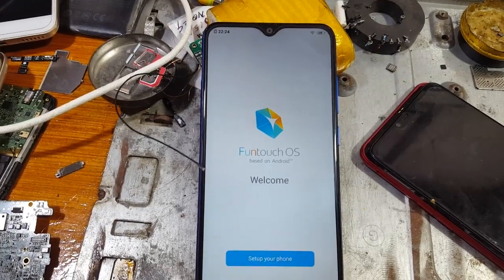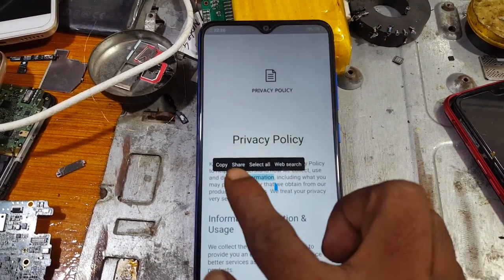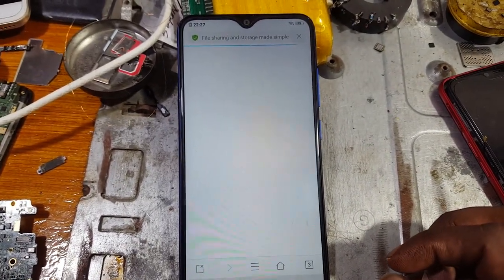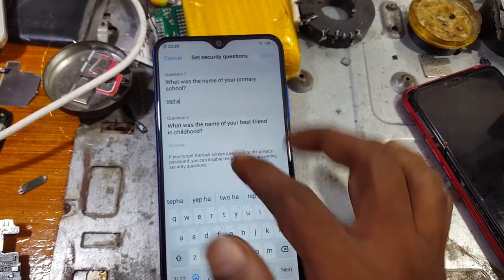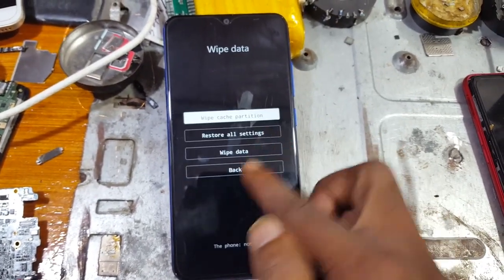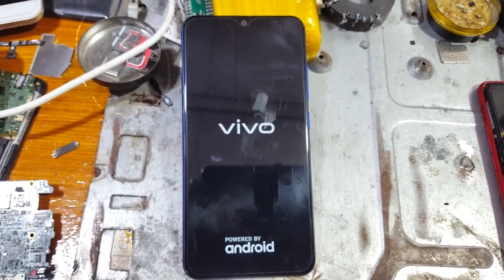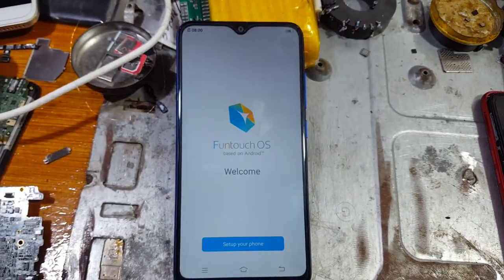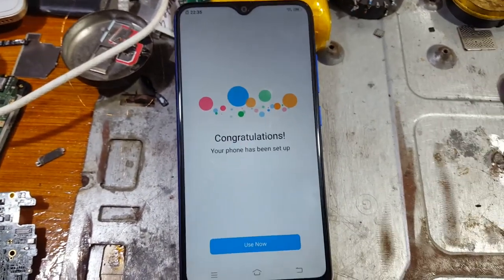VIVO Y95 V11 FRP BYPASS WITHOUT PC